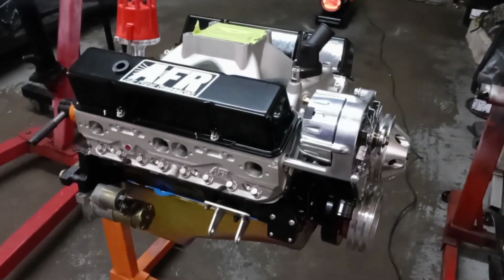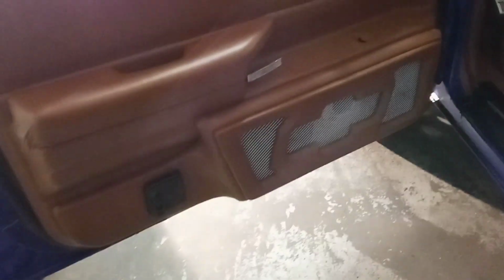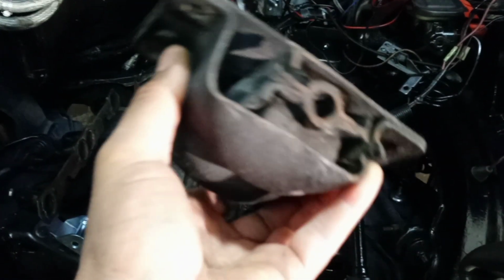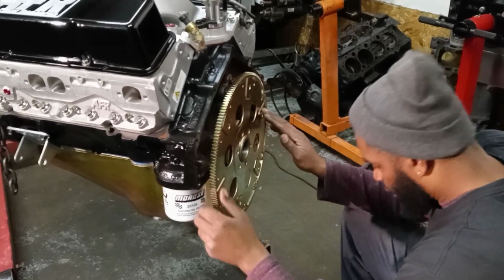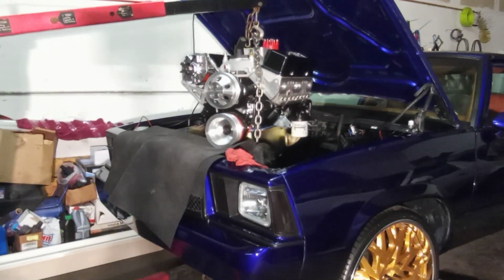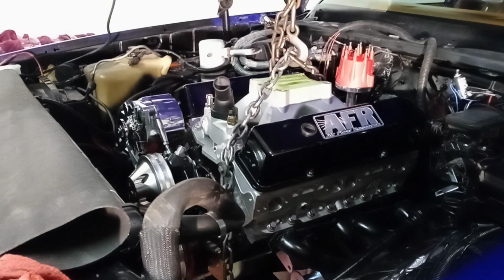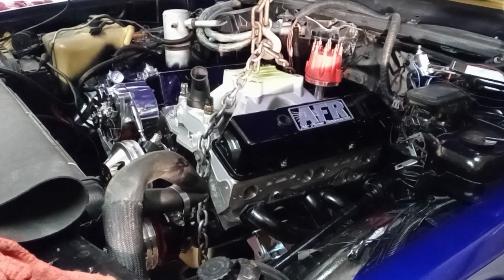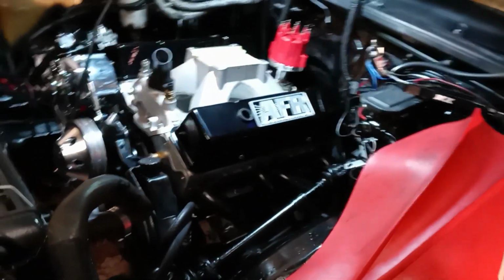Part:4 just dropped motor in and hooked to motor mounts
got the motor installed and locked on the motor mounts ready to wire it up and get it fired up